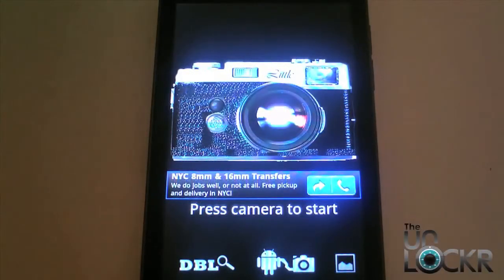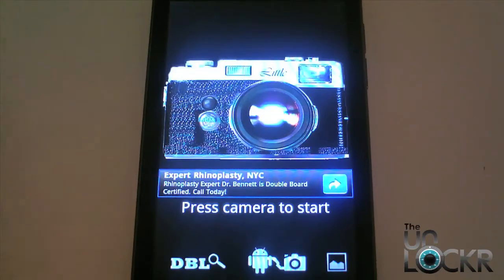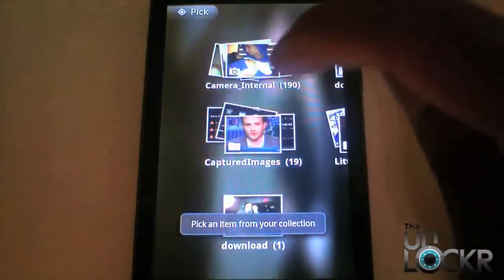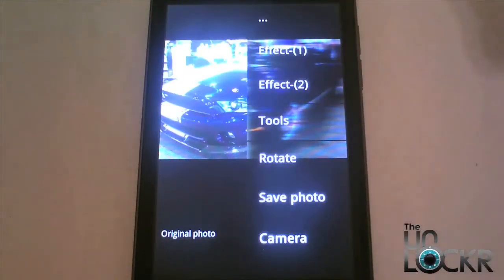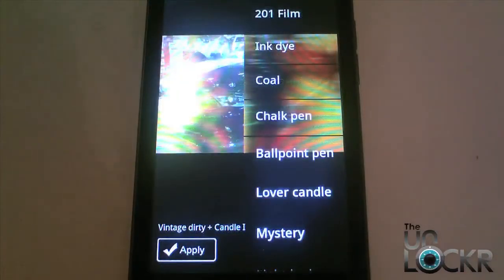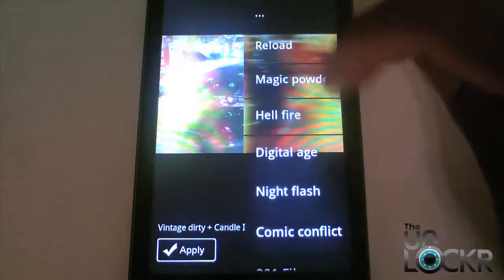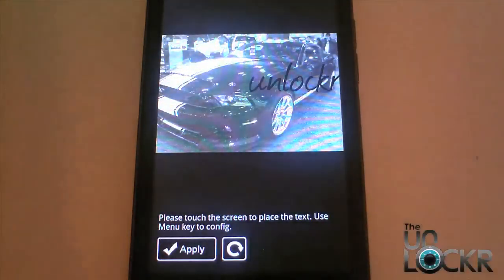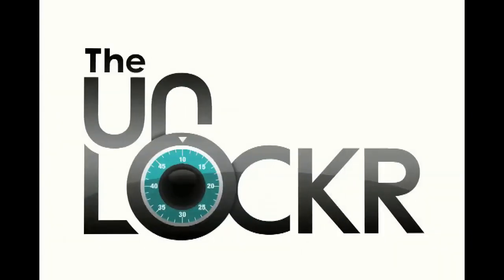Android App of the Day - Little Photo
As smartphones become the dominant camera device for most people, a number of cool apps have popped up to give users more things to do with their camera phones and the resulting pictures. One such app is Little Photo, a nifty picture taking and image app that comes with over 50 effects to help you enhance or alter your images.